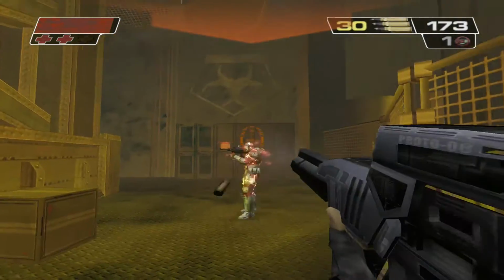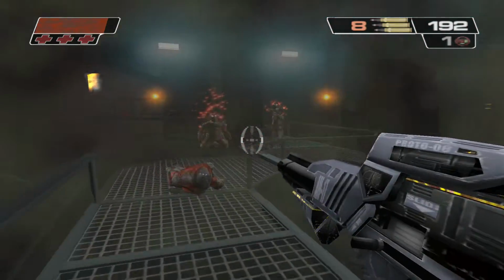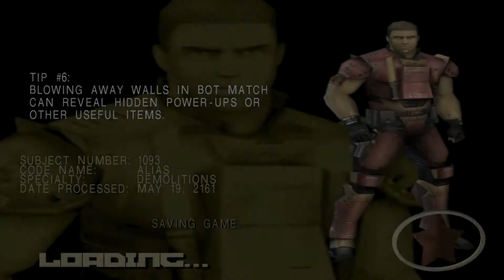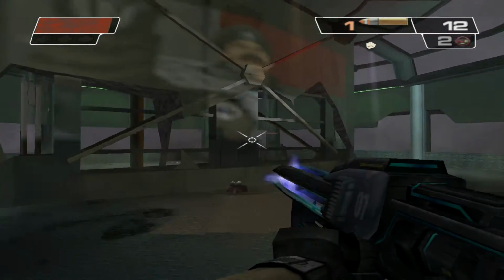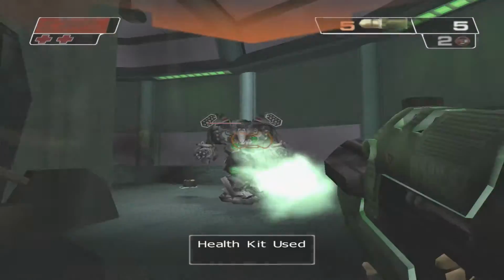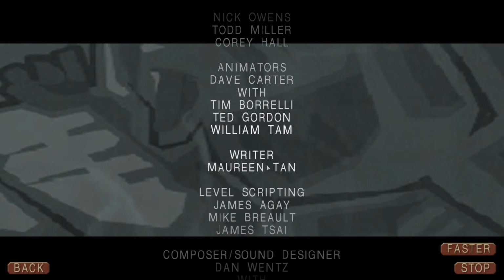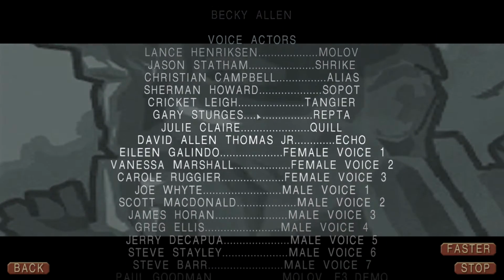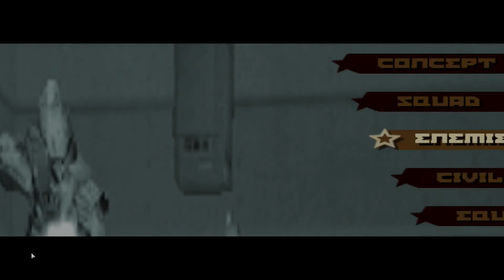Let's Play Red Faction II Part 12: Molov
Alias continues to tear his way through "Super Nano Soldiers" who actually have the same level of health and dumb AI as the guys we've been fighting for the last hour and a half.  Pop them in the head and then go fight Molov, who will absolutely destroy you if you try to use an anti-vehicle weapon on him.